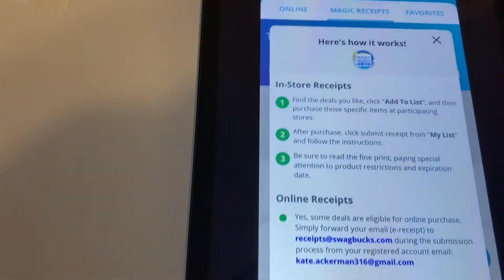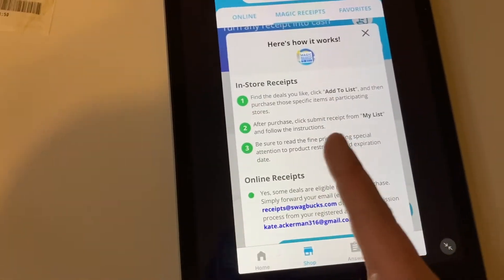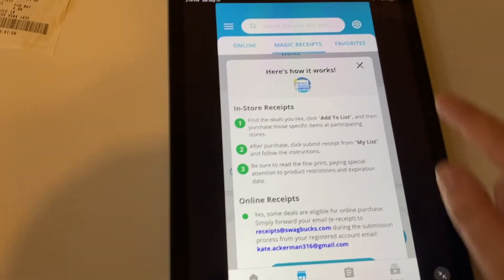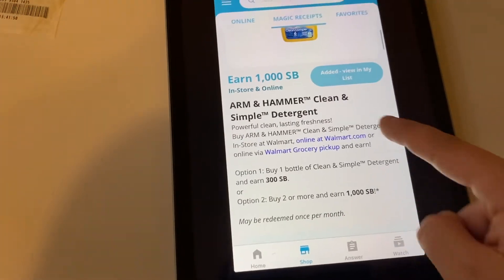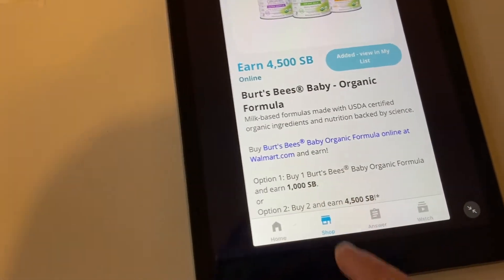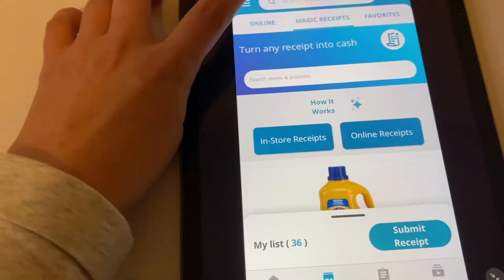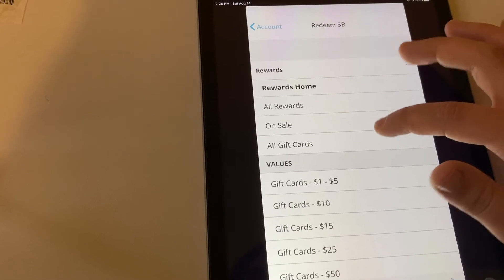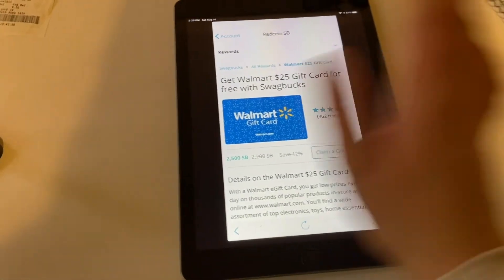How to use the Swagbucks app! Swagbucks Tutorial & How to cash in!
How do you use the Swagbucks app? How do you upload your receipt? How to you send in a review for your receipt? and so much more!

Swagbucks Is such an rewarding app to use. It takes a minute to get use to, but I would highly suggest after watching this tutorial to play around with the app yourself.

You can also use this link here to sign up and it will give you cash just for signing up!

Etsy Shop

I frequently get questions about Rakuten. Rakuten is an app that gives you cash back for shopping at stores online. They have everything from Walmart, CVS to clothing stores and more. I use it a lot whenever I’m shopping online.

I also wanted to offer to anyone who is a new member they can use my referral link to get $30 in cash back when they spend $30 in a purchase through Rakuten. So it’s like a free $30 purchase. This is the link here and if you are new Rakuten will guide you on how to use the App.

❓💬 ♥️ Did you like the video? SHARE if you know someone who would find it useful! LIKE the video! It really helps out my channel! COMMENT letting me know what you liked most about it!